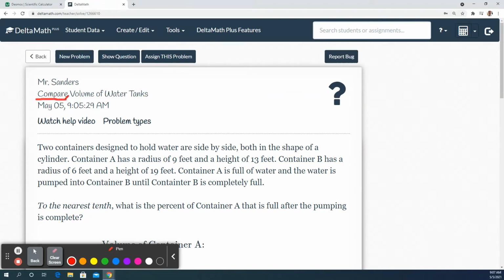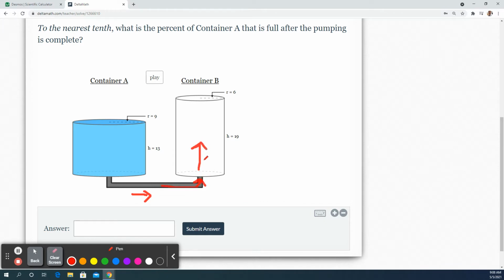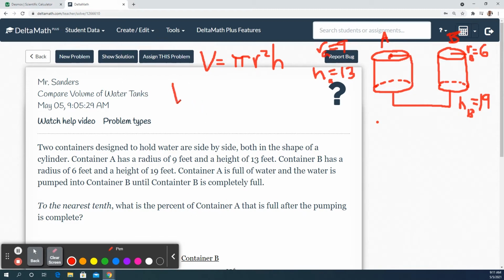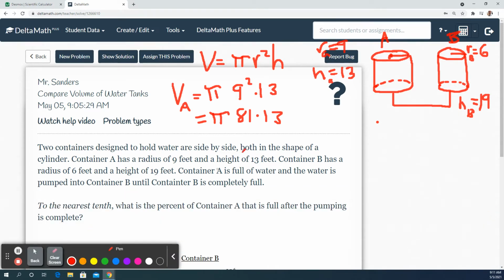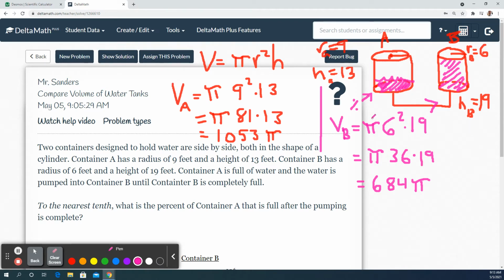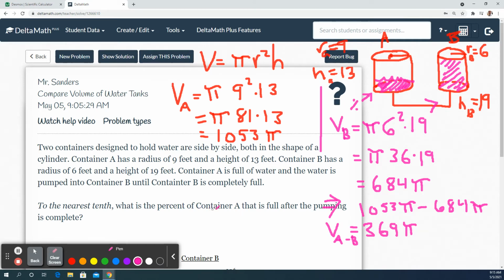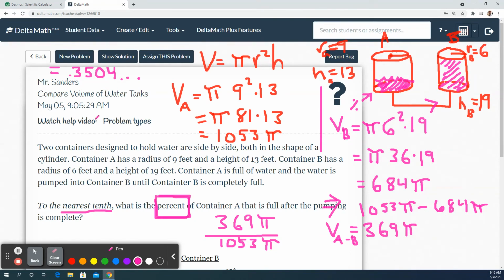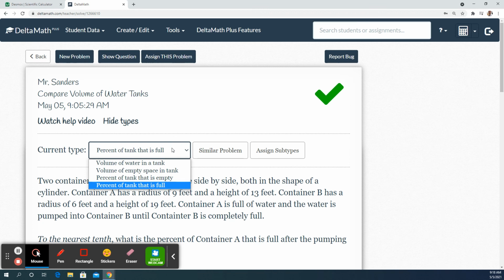L68 Geo Compare Volume of Water Tanks